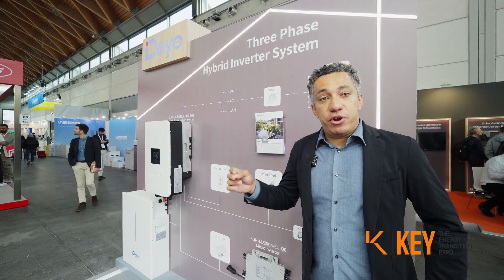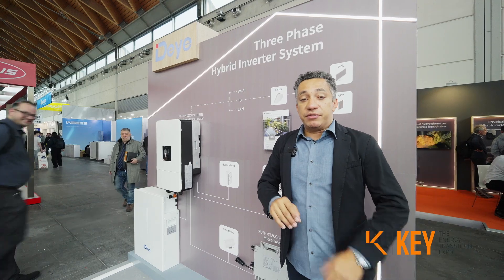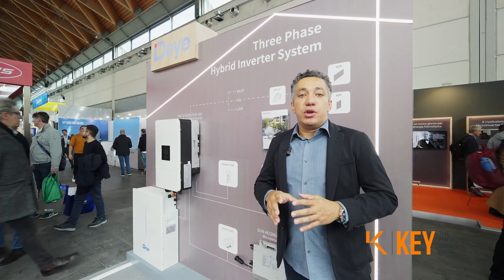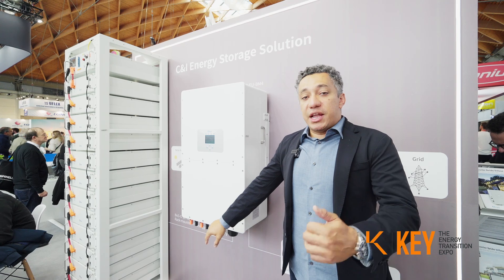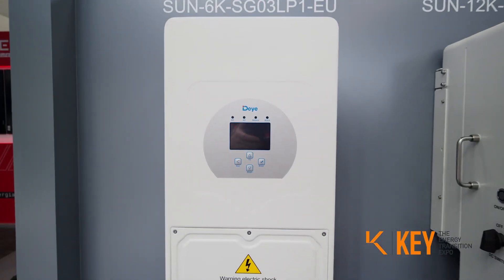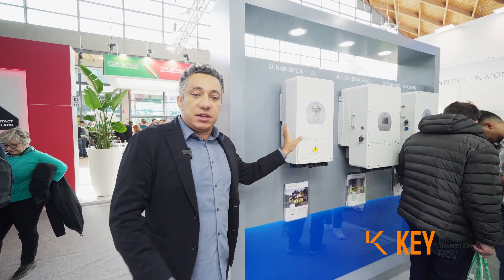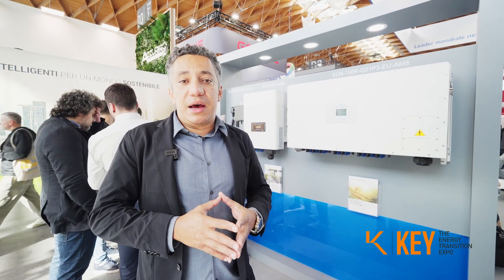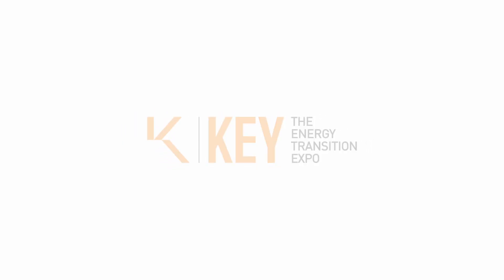Deye’ participation in the KEY 2024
Let's take a booth tour with Thiago Gomes, sales director of Deye in Italy, as he takes us through the deye three-phase hybrid inverter system, C&I ESS, single-phase hybrid inverters, string inverters and microinverters. Let's take a look back at the highlights of Deye's presence at KEY2024!